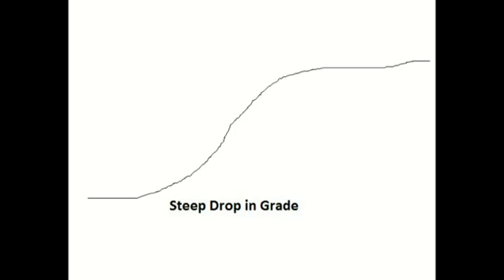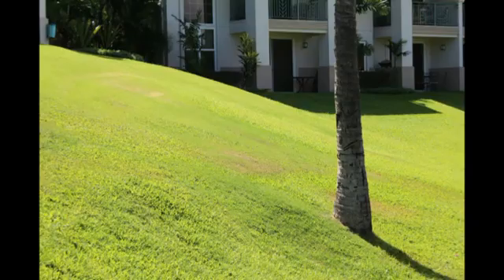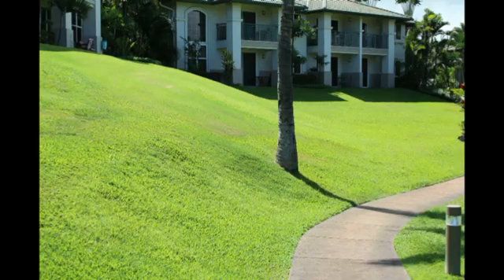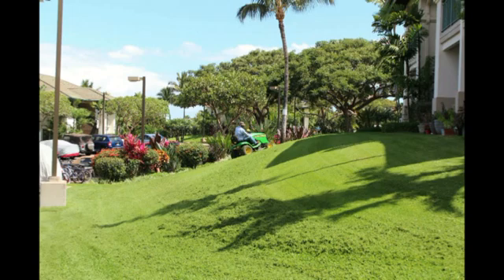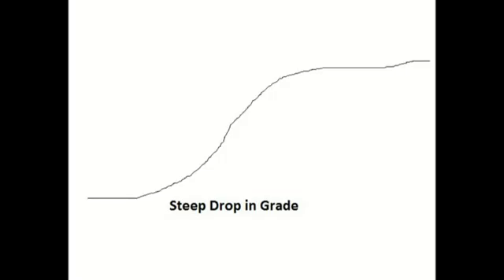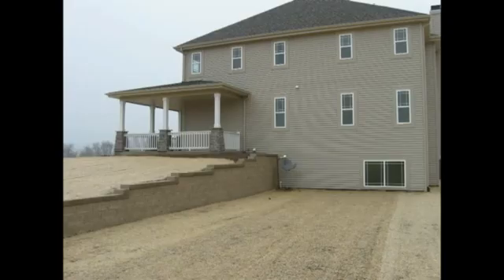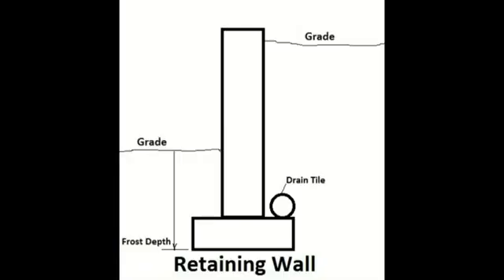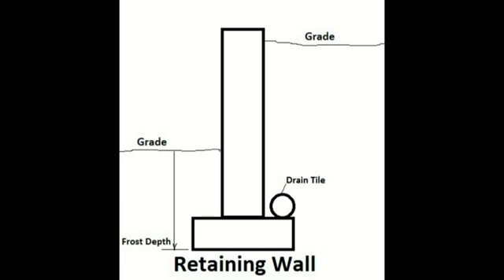Retaining Wall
Visit our main site for more detailed videos, articles and builder secrets for saving money and building a quality project.

There are several important items to keep in mind when installing a retaining wall.  In this video we discuss when a retaining wall is used and proper design and installation methods.